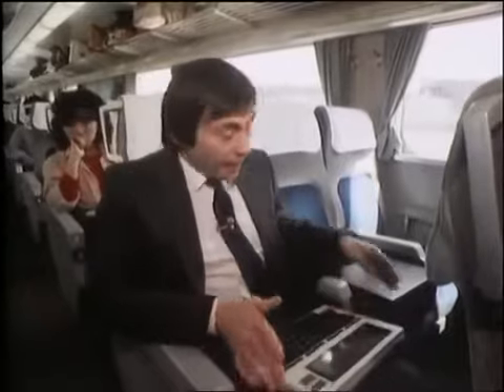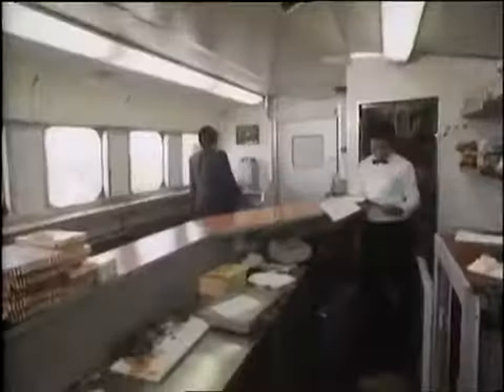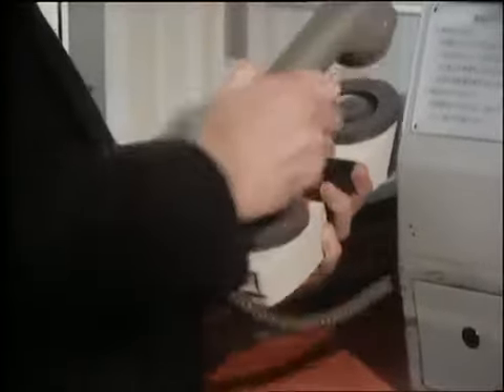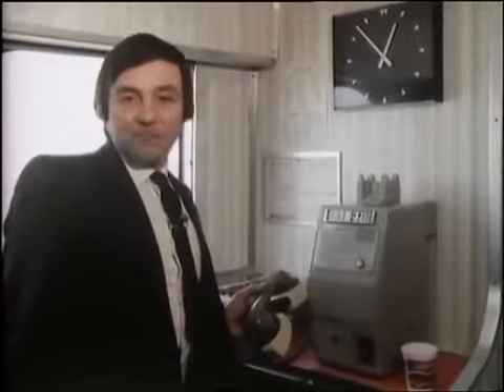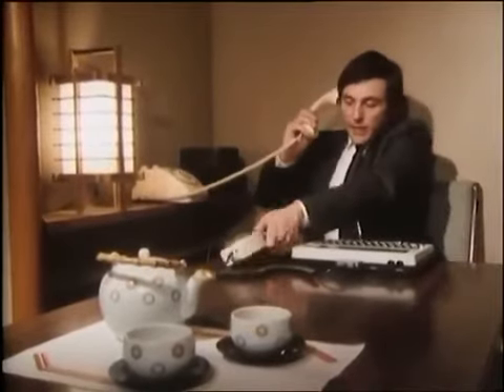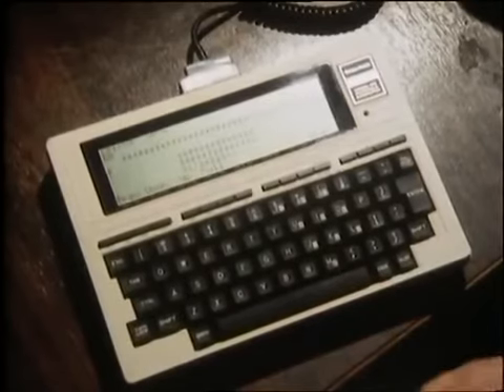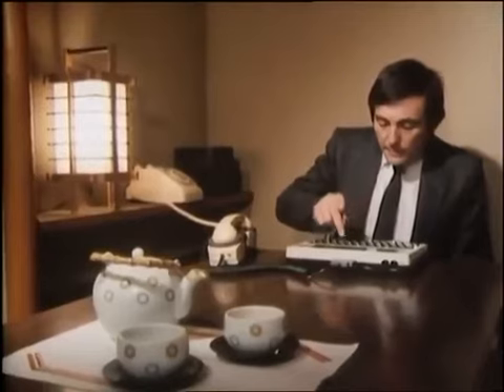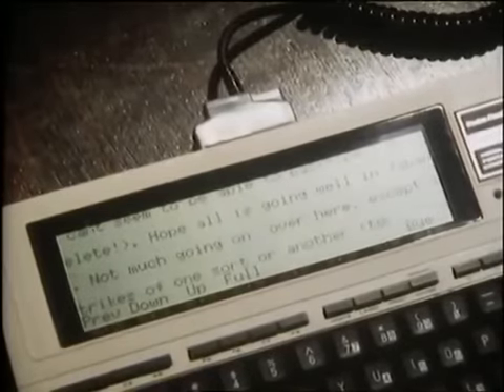How to check your email in 1984